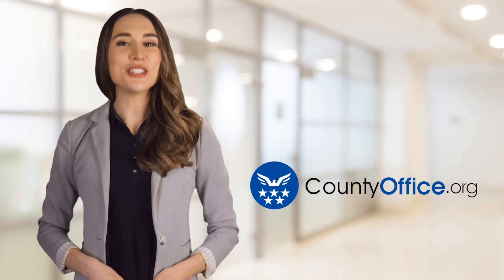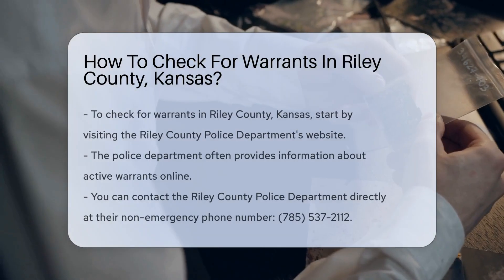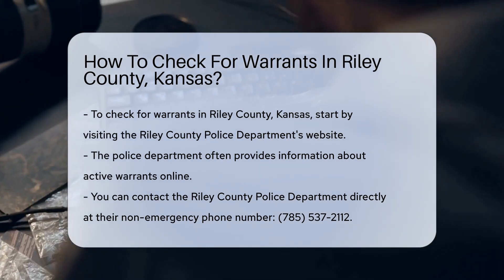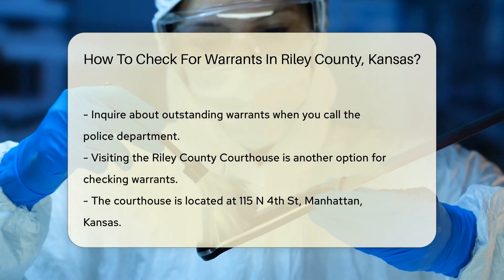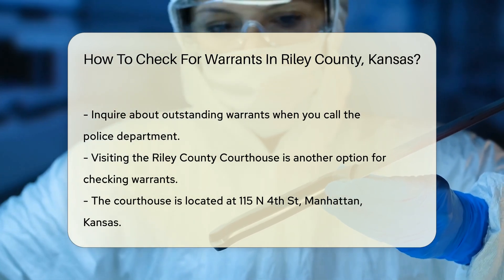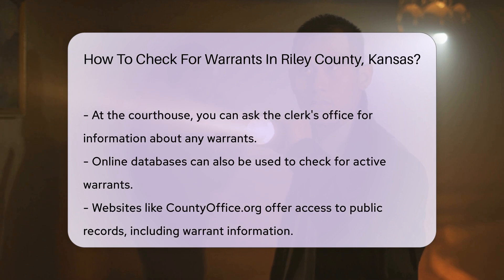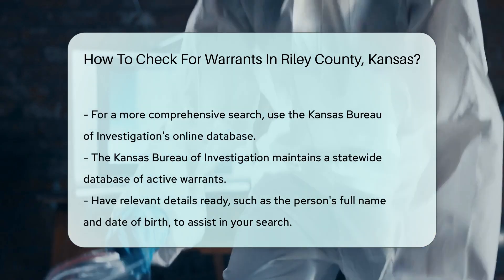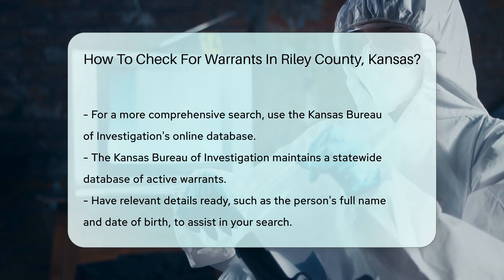How To Check For Warrants In Riley County, Kansas? - CountyOffice.org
How To Check For Warrants In Riley County, Kansas? Have you ever needed to check for warrants in Riley County, Kansas? In this informative video, we'll guide you through the steps to easily find out if there are any outstanding warrants you should be aware of. From visiting official websites to contacting the relevant authorities, we'll show you the different methods you can use to check for warrants in Riley County.

To start your search, you can visit the Riley County Police Department's website for information on active warrants. Additionally, reaching out to the Riley County Police Department directly or visiting the Riley County Courthouse can provide you with the necessary details. Online databases like CountyOffice.org and the Kansas Bureau of Investigation's database can also be valuable resources in your search for warrant information.

Make sure to have key details at hand, such as the person's full name and date of birth, to facilitate a more efficient search process. Stay informed and take the necessary steps to check for warrants in Riley County, Kansas.